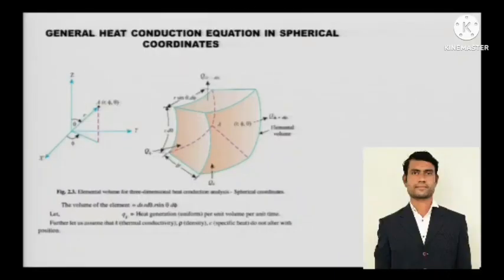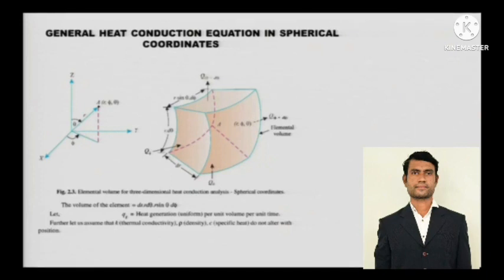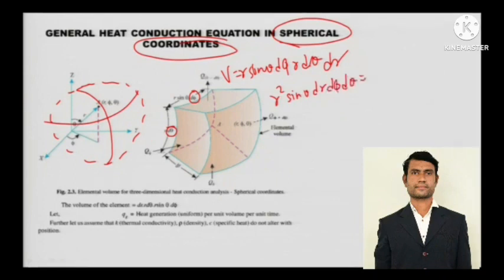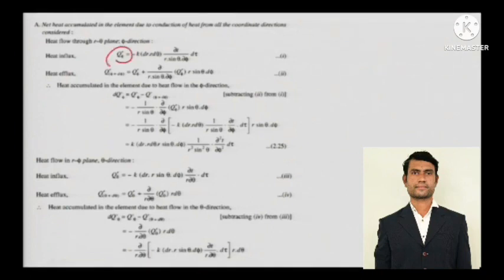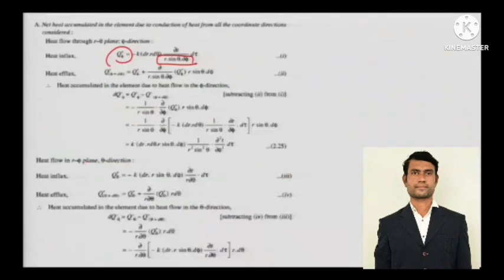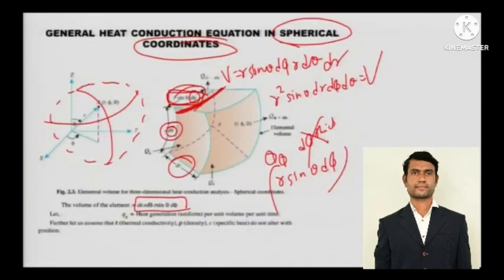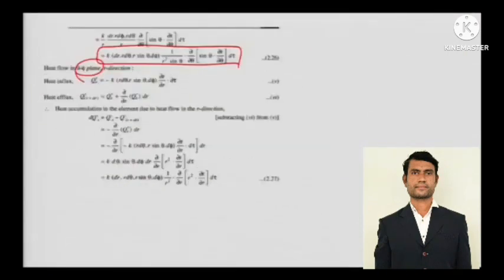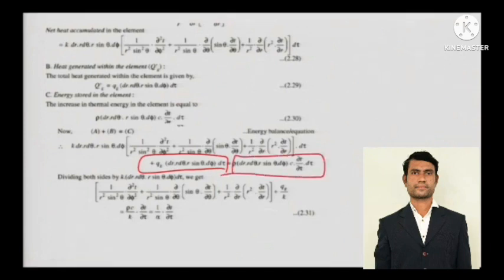Heat transfer tutorial 18